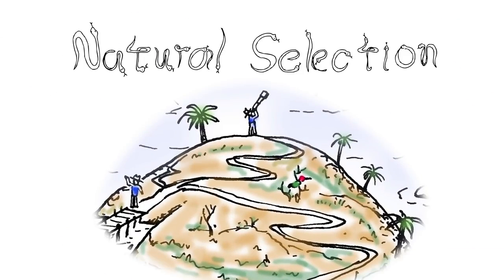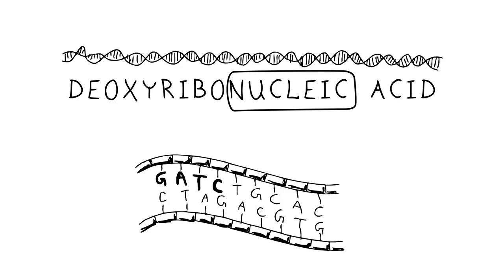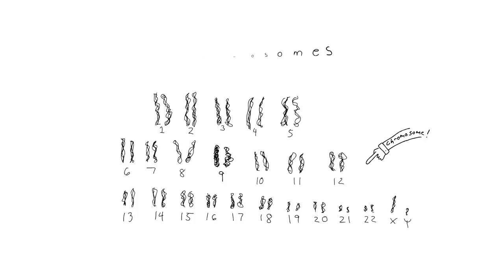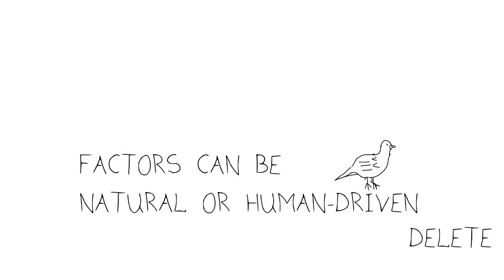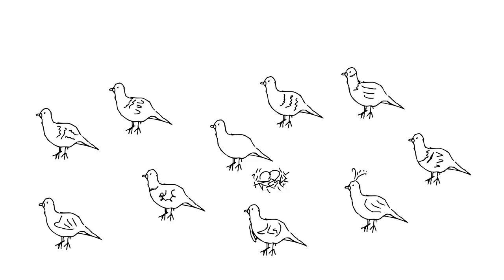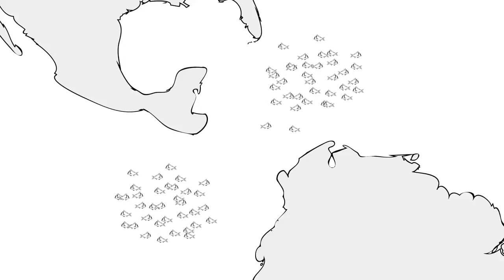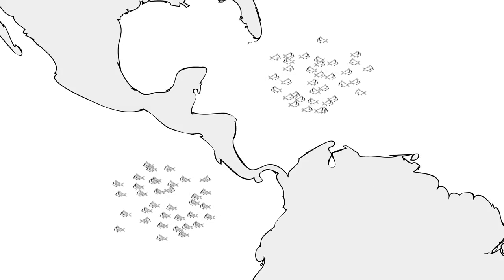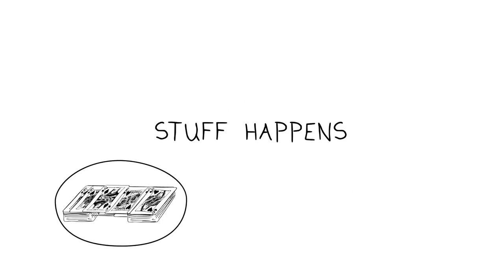October 5, 2018